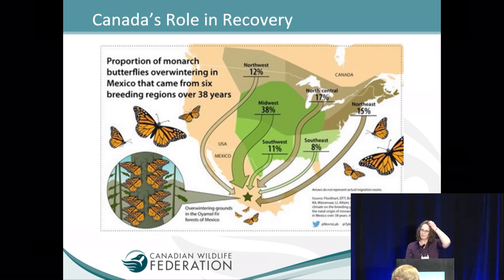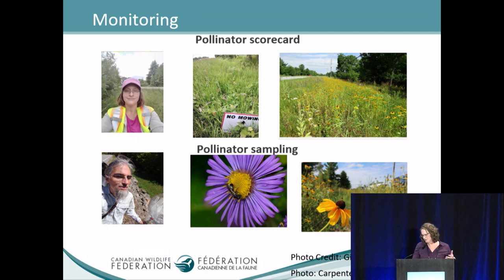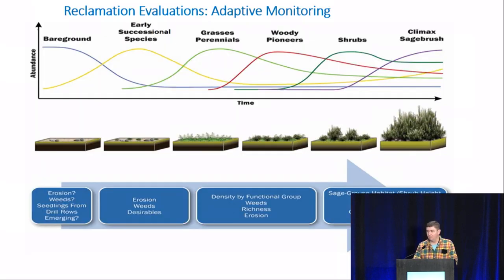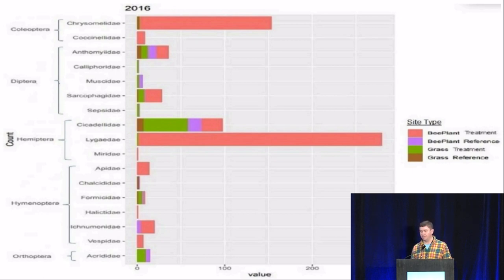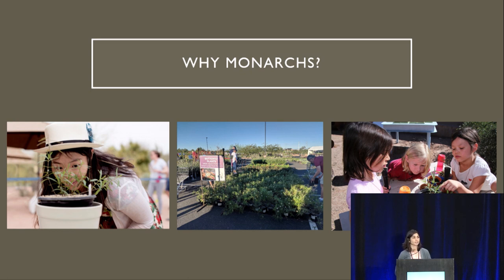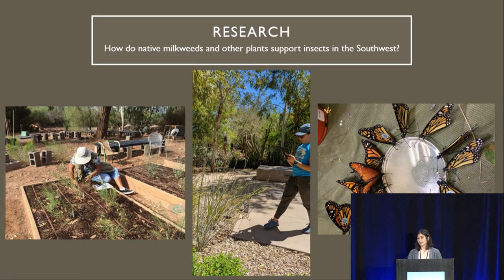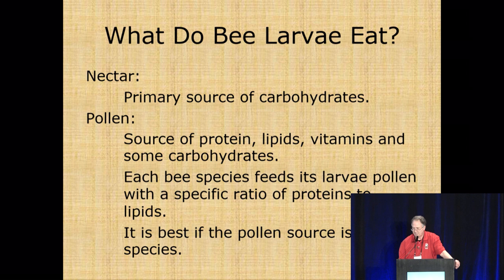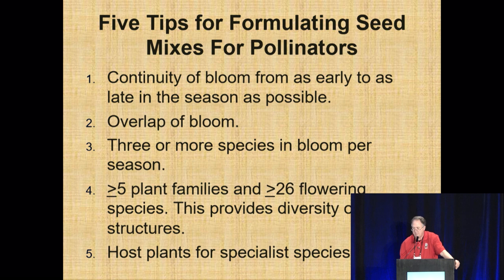Restoration for Pollinators (General Sessions)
0:00:00 Tracey Etwell Rights-of-Way Habitat Restoration Program
0:19:42 Michael Curran Reclaiming Lands for Ecosystem Services: Improving Insect Habitat
0:40:04 Natalie Melkonoff Seeds for Monarchs and Pollinators at Desert Botanical Garden
0:57:57 Mark Fiely Dietary Needs of Pollinators and Other Beneficial Insects